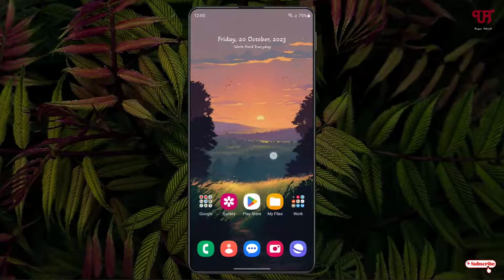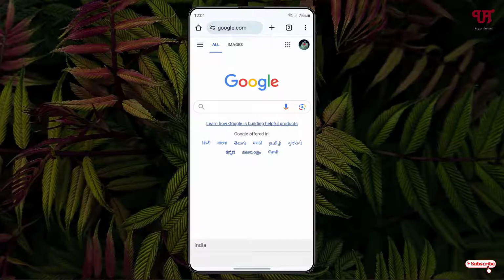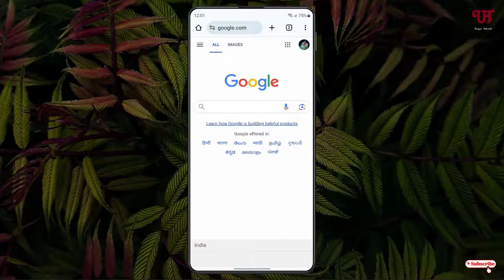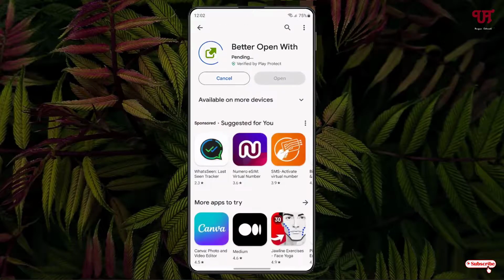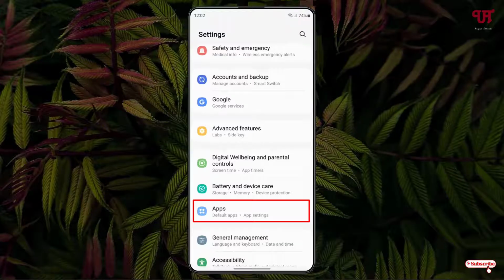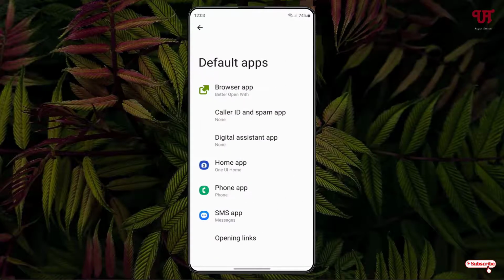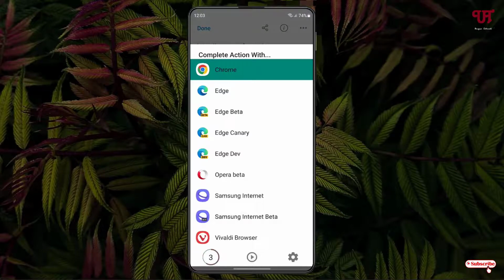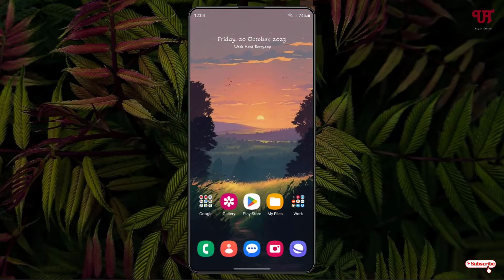How to get "Open with" option on clicking any Website Links in Android Smartphones or Tablets ?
This video tutorial is all about How to get "Open with" option on clicking any Website Links in Android Smartphones or Tablets.